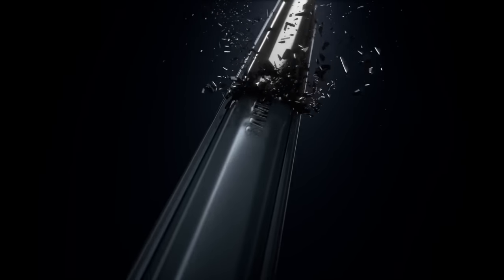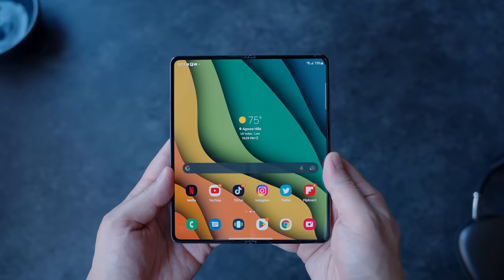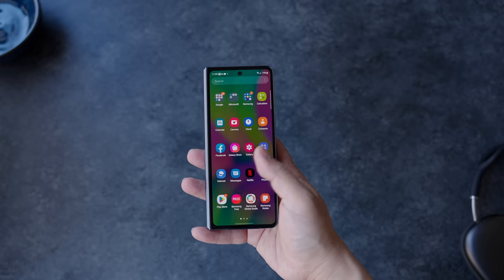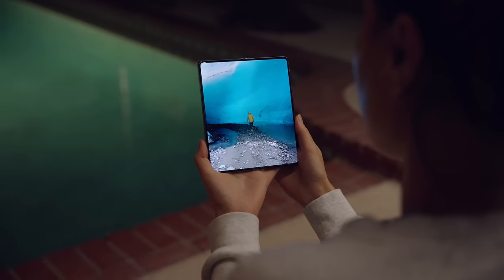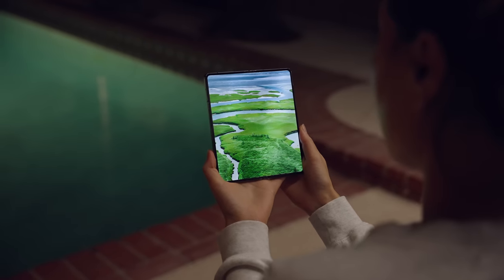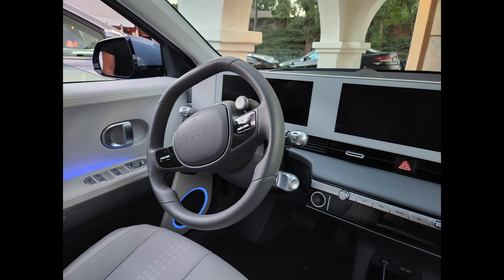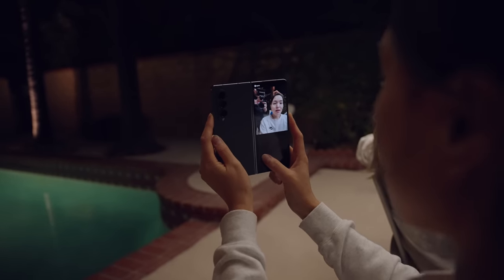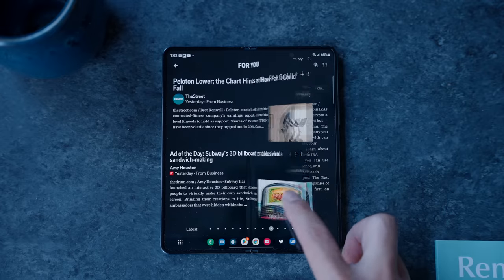Galaxy Z Fold 4 One Week Later - Is it Worth it??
This is a review of the new Samsung Galaxy Z Fold 4.  In this review, I go over my opinion on the Galaxy Z Fold 4 one week later, and ultimately go over whether or not the Galaxy Z Fold 4 is worth it.

My Gear:
1.Sony A6600
2. Panasonic G7
3. Sigma 18-35mm F/1.8 Lens
4. Blue Yeti Microphone
5. Rode Video Micro
6. 2015 iMac
7. Bose QC25 Headphones
8. Divoom Timebox Speaker
9. Limo Studio Lamps